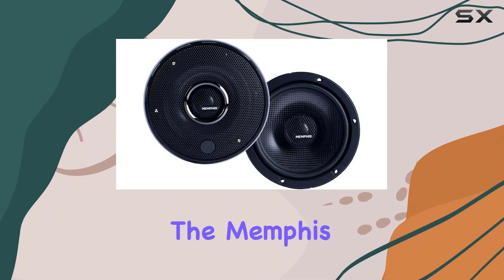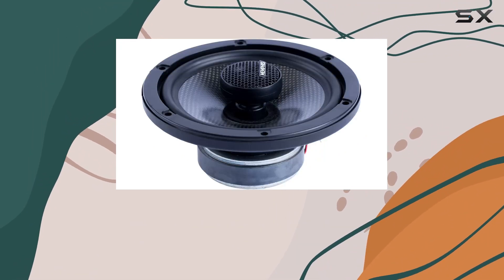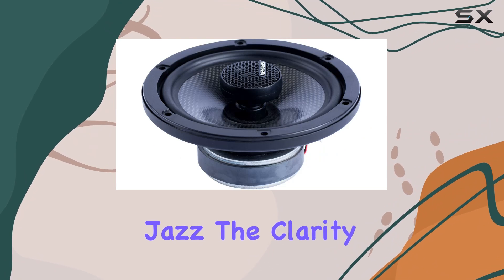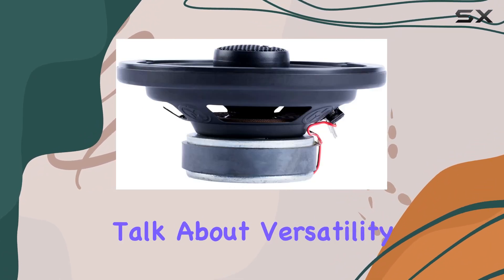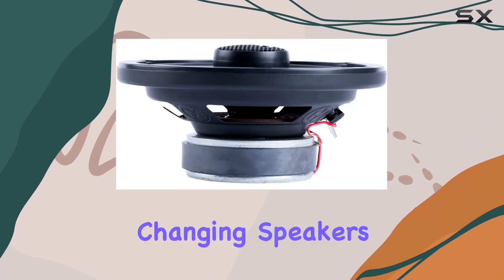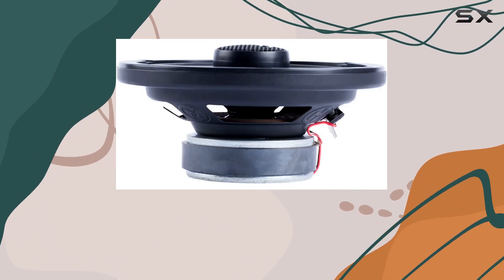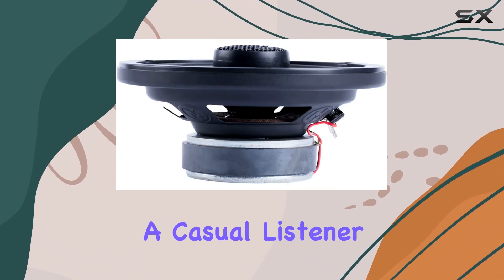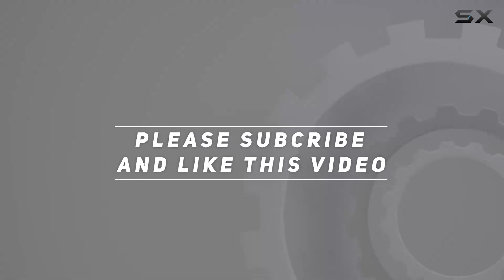Memphis Audio 15-MCX6 6.5" Coaxial Speakers: Discover the Best in Sound Quality and Design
0:00 Intro
0:06 Review

Things that we mentioned in this video:
Memphis Audio 15-MCX6 6.5" : B01I4C0XWK